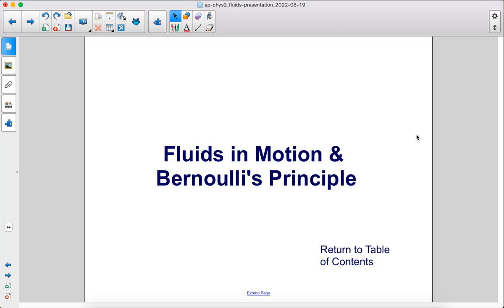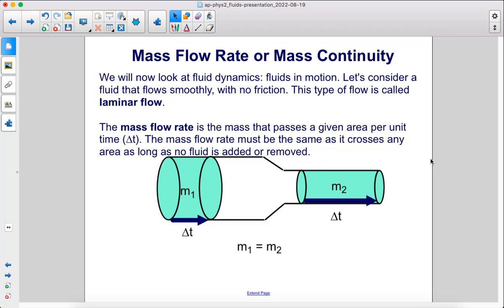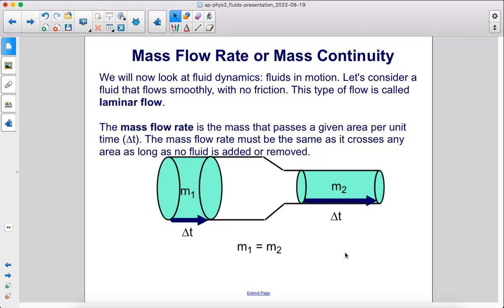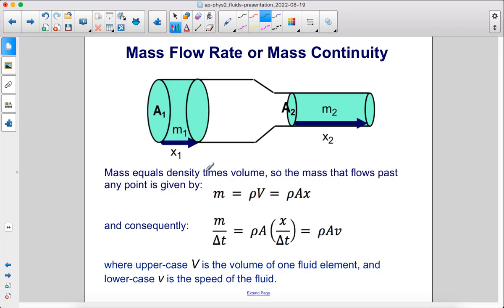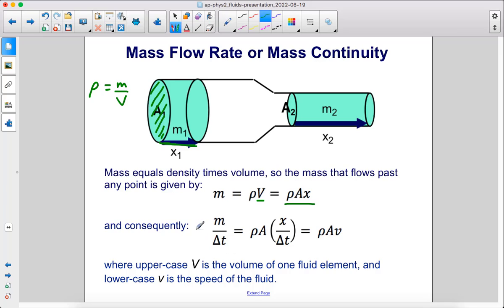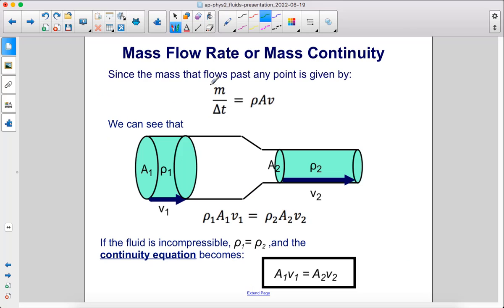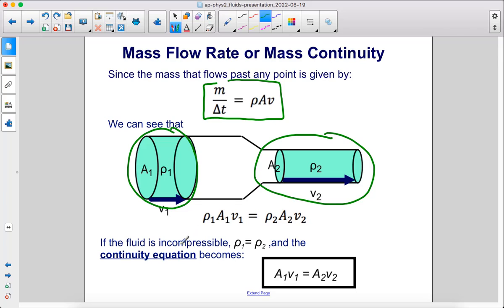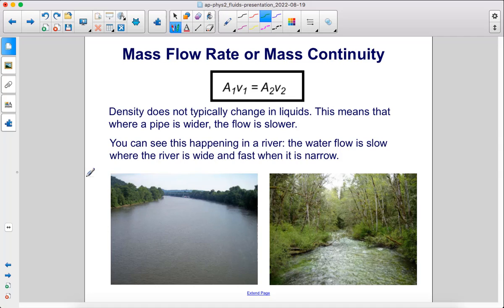Bernoulli Part 1